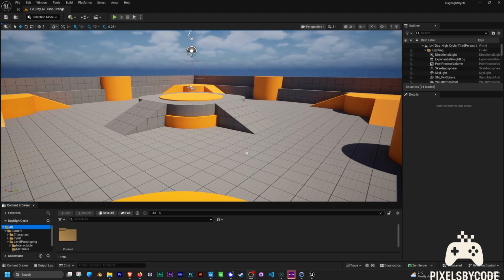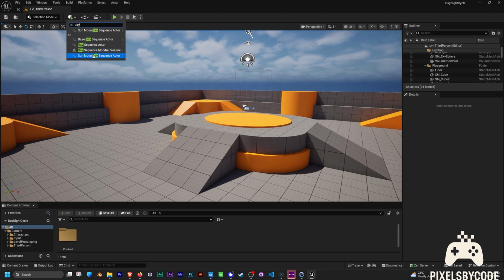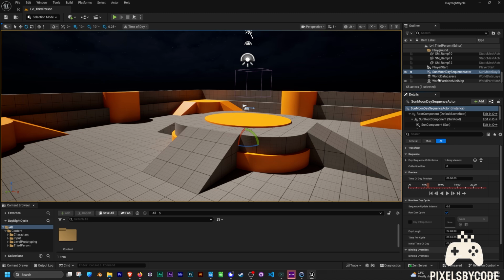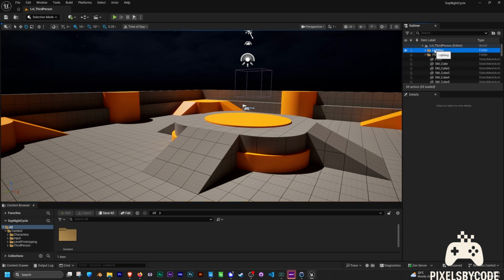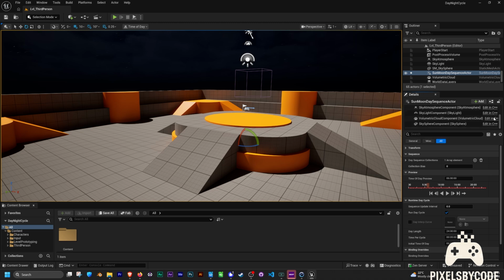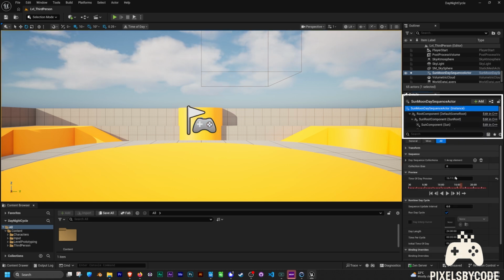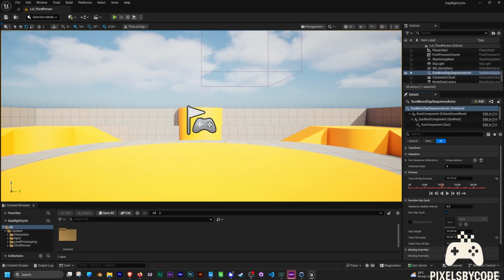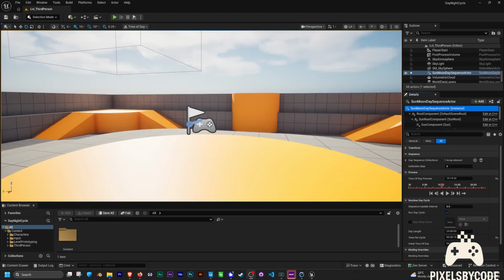Create a Day Night Cycle in Unreal Engine 5 (2 Minutes)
Learn how to create a simple Day Night Cycle in Unreal Engine 5 using a fast and beginner-friendly setup.

In this tutorial you'll learn:

How to rotate the Directional Light
Set up a dynamic day and night cycle
Create realistic lighting changes
Improve the atmosphere in your UE5 projects

Whether you're building an open world, survival game, RPG, or simulation, this technique is an essential Unreal Engine feature every developer should know.